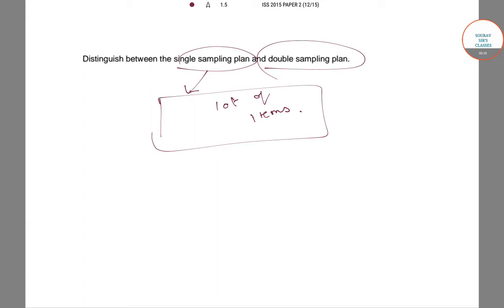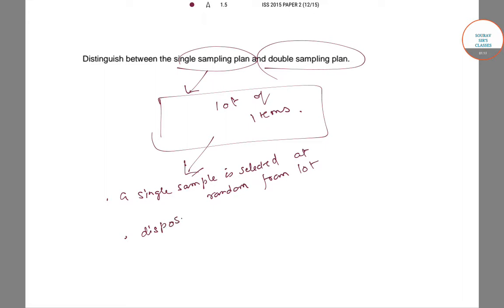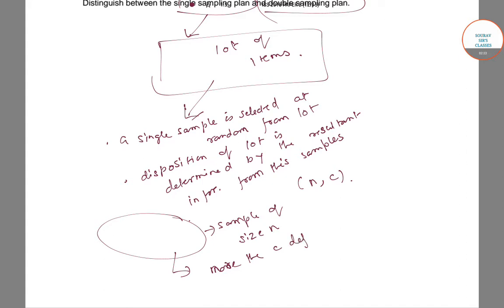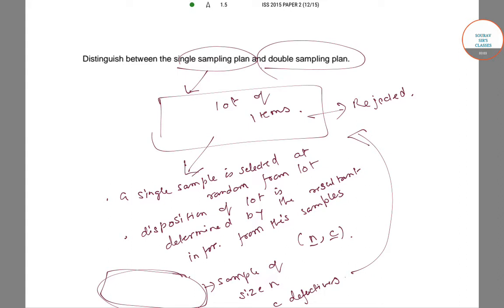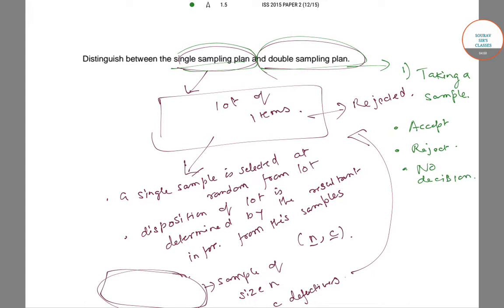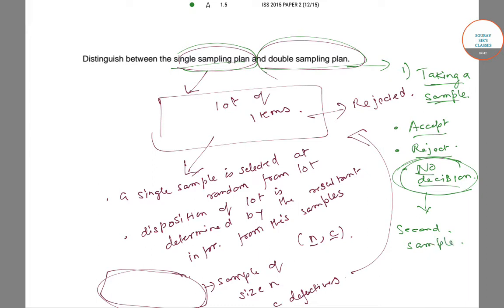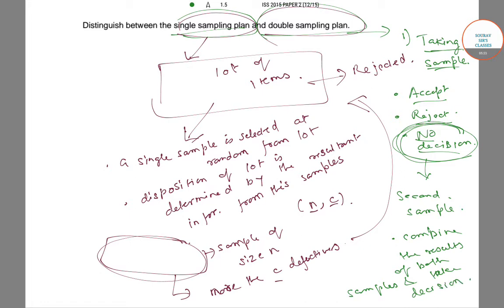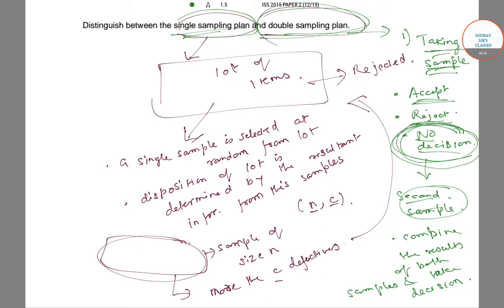INDIAN STATISTICAL SERVICE(ISS) 2015 PAPER 2 PART 7 PAST YEAR SOLVE ONLINE CLASSES